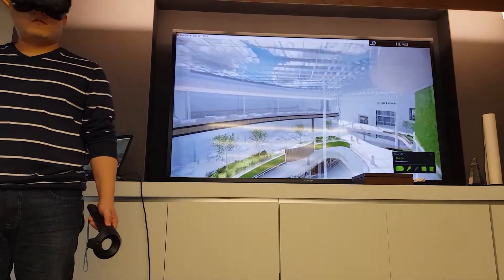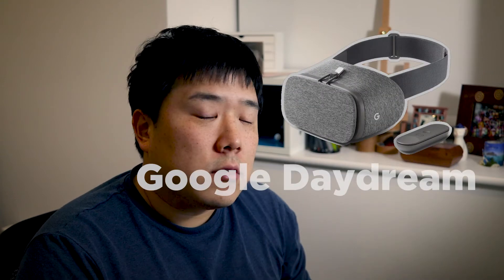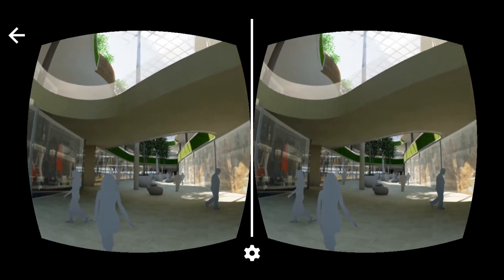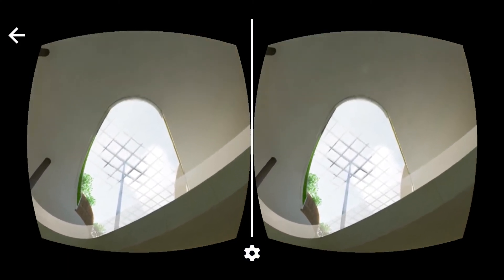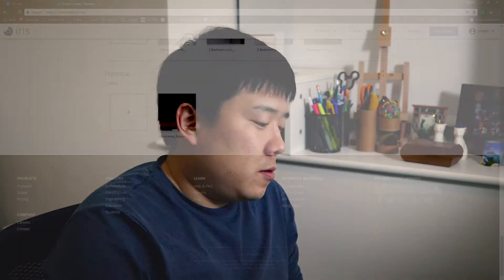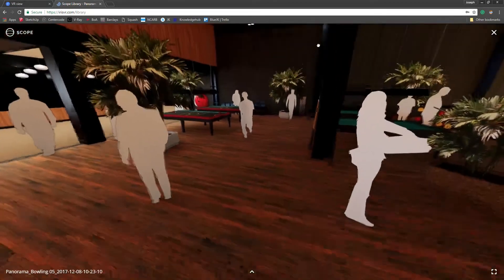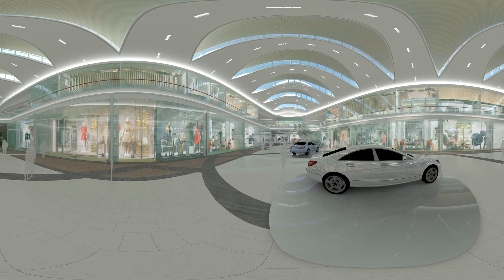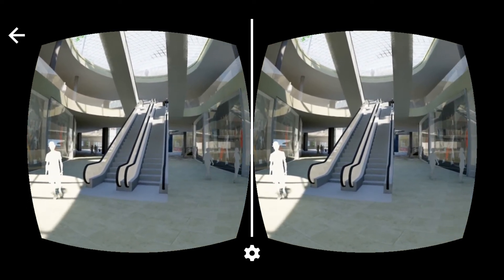VR Part 1 - Virtual Reality Concepts Explained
VR Concepts:
VR headsets explained
Room-scale (Walkable) vs Panoramic (Static)
Monoscopic vs Stereoscopic
Equirectangular vs Cubic